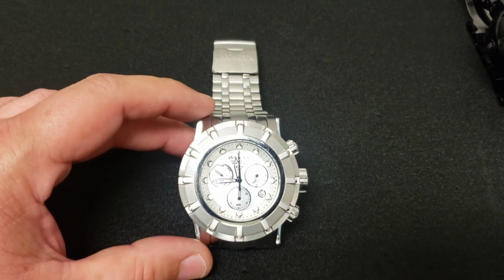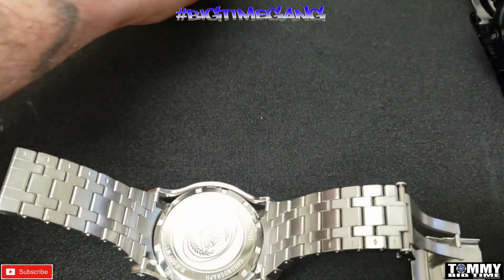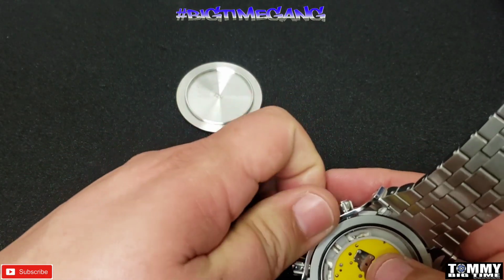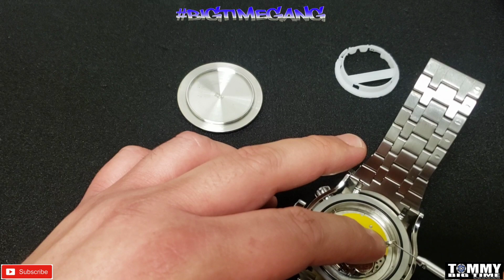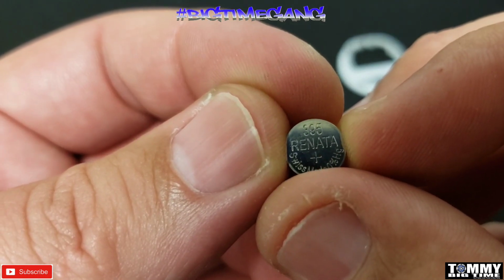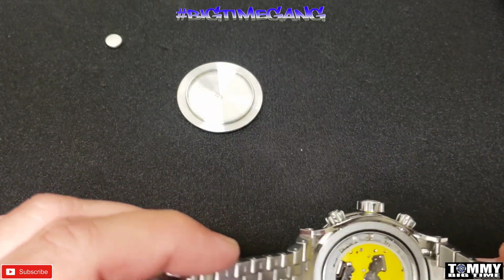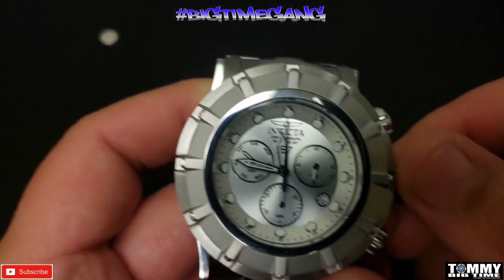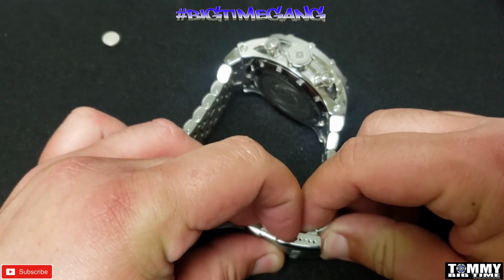INVICTA GRAND S1 RALLY RONDA Z60 BATTERY CHANGE VIDEO 23950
INVICTA GRAND S1 RALLY
23950
SWISS RONDA Z60 MOVEMENT
BATTERY USED RENATA 395